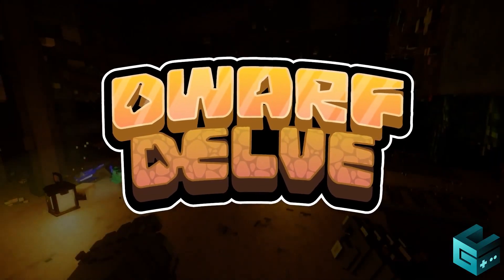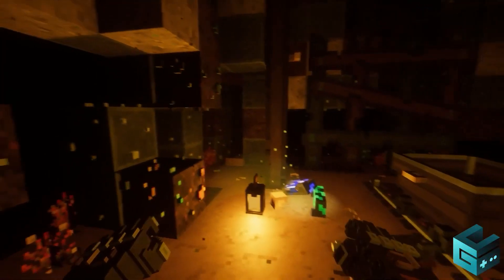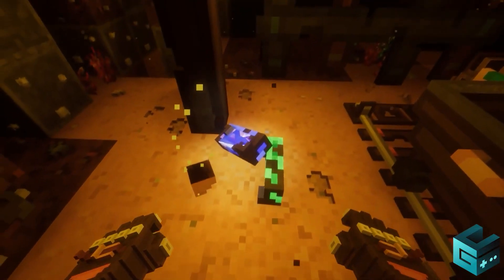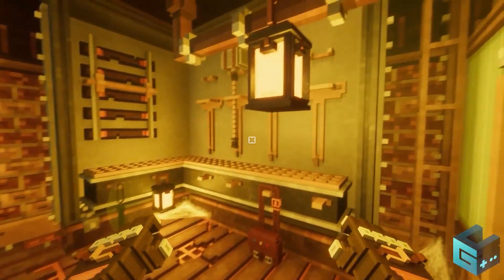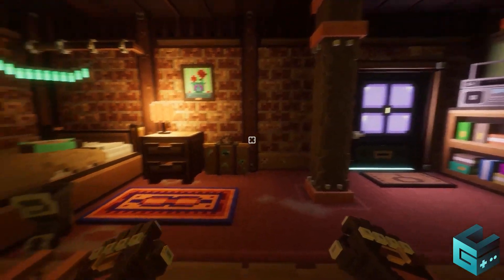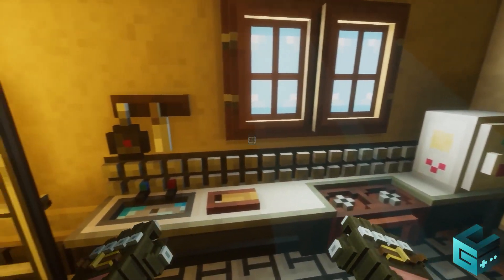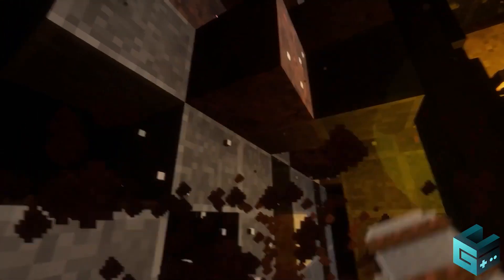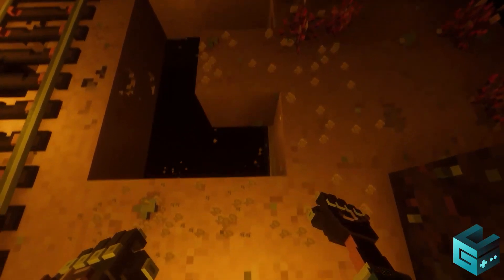Dwarf Delve - Official Overview Trailer | Guerrilla Collective 2023 Showcase